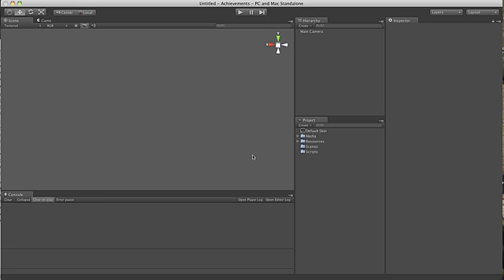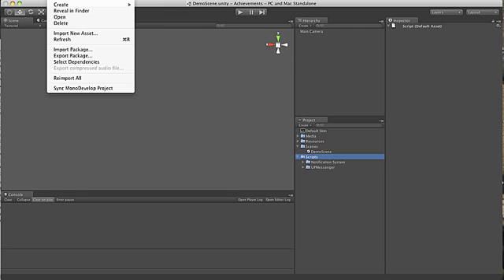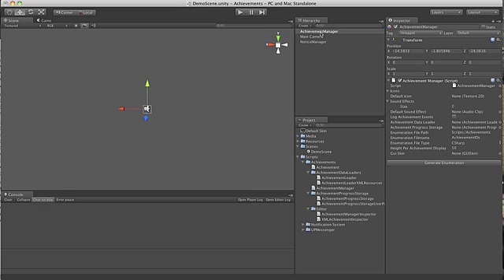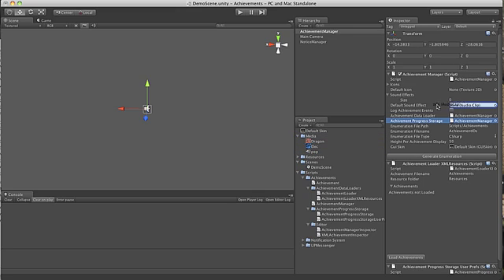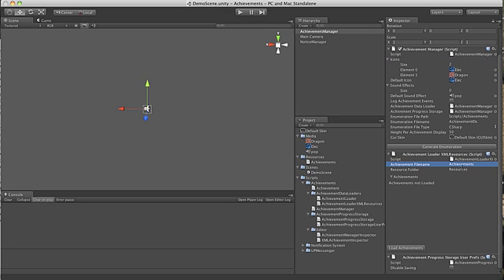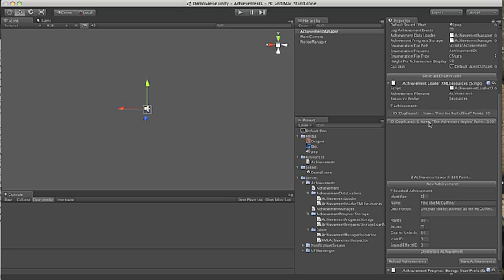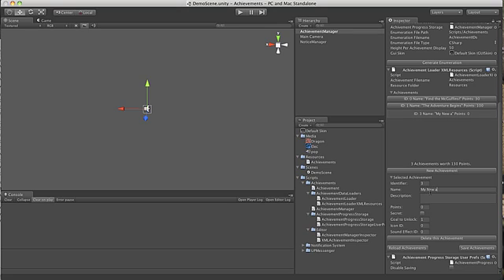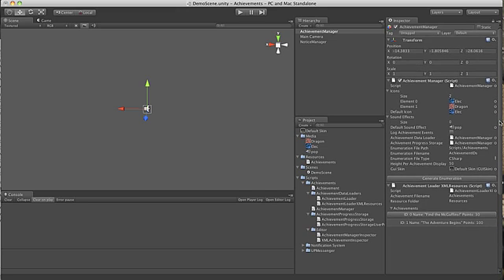Unity Achievements System - How to Setup (Part 1)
This video demonstrates how to setup the Achievements System within Unity 3D.